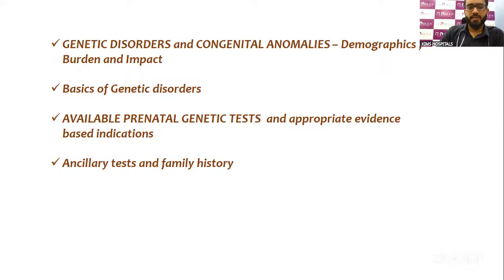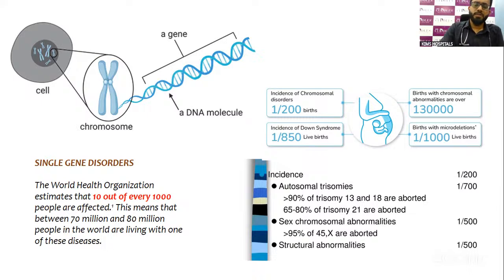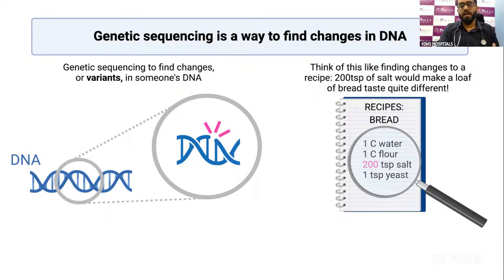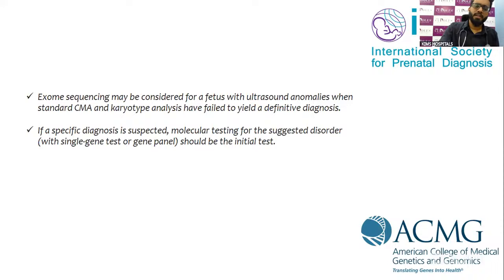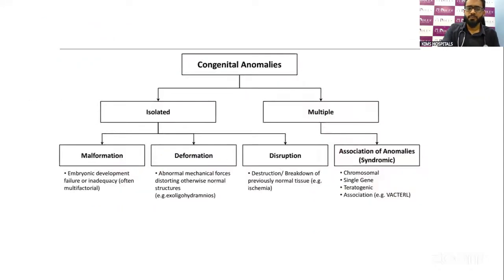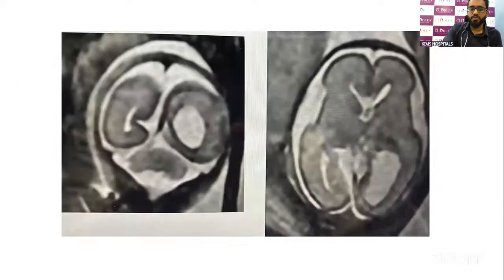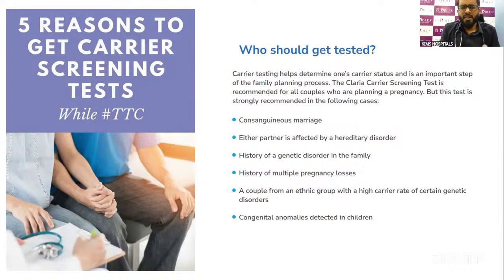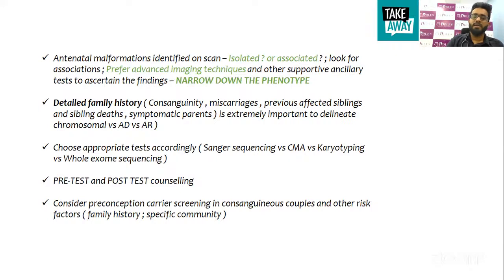Session 91: Role of Prenatal Genetics in Identification & Prevention | Dr. Jayanth Krishna Madugula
Topic: Role of Prenatal Genetics in Identification & Prevention
Date & Time: 14th February 2025 & 2pm to 3pm
Speaker:
Dr. Jayanth Krishna Madugula,
Consultant Pediatric Neurologist and Clinical Geneticist,